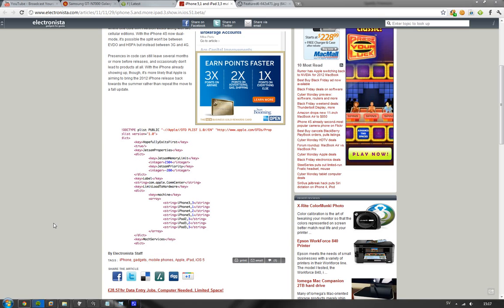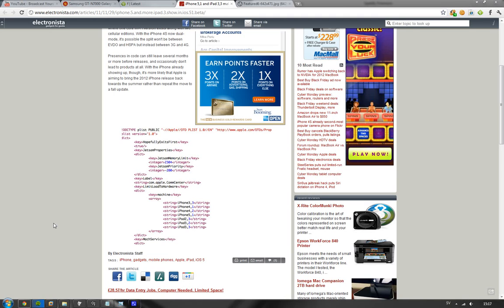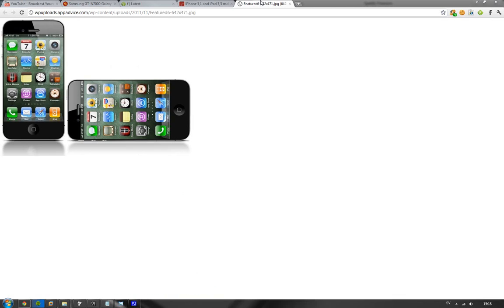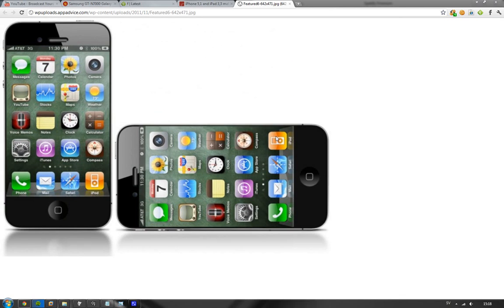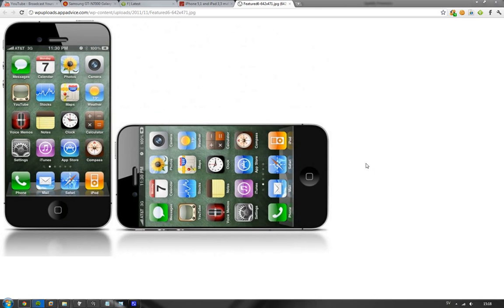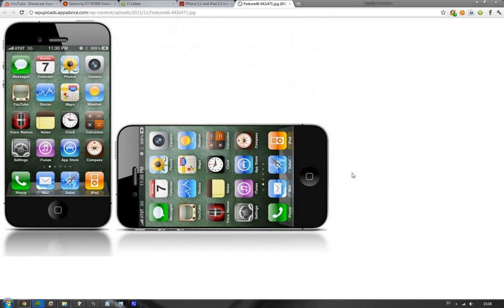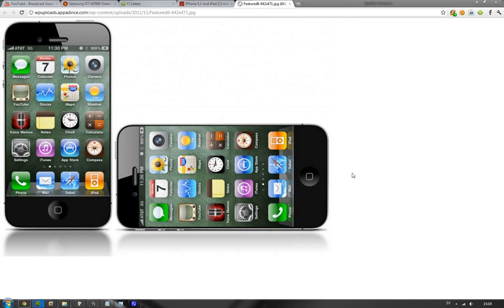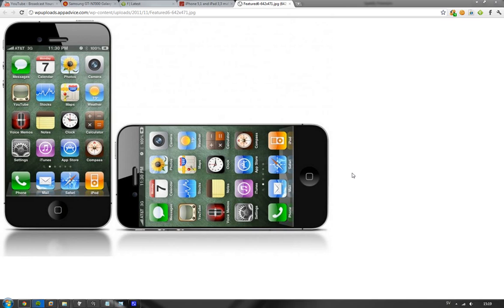iPhone 5 EXIST! NEW Leaked iOS 5.1 Beta Code iPhone 5,1 & iPad 3,2/3,3 Coming!